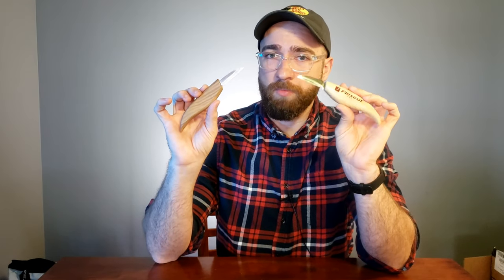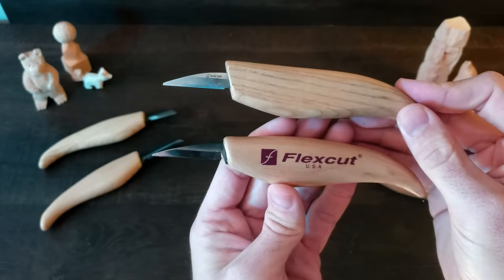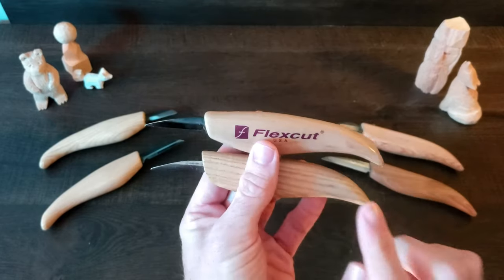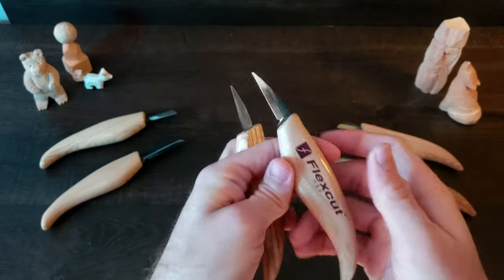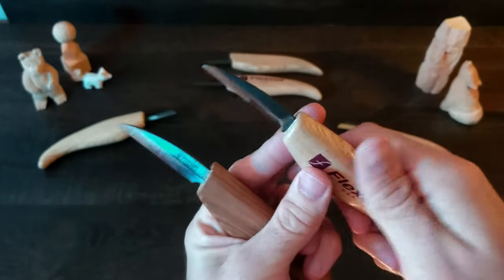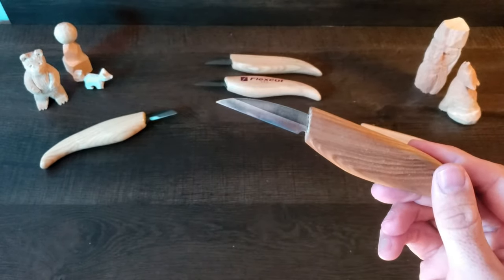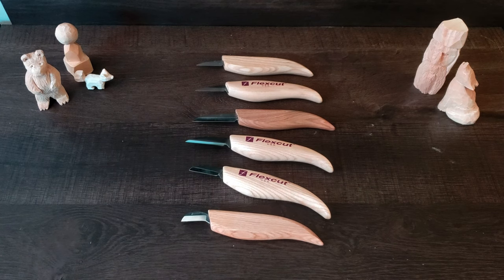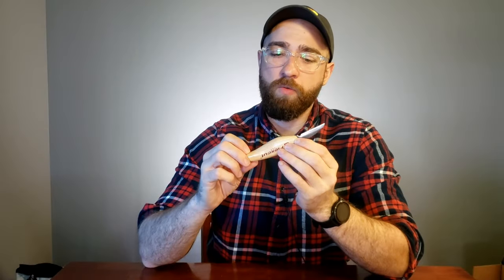Flexcut VS BeaverCraft Knife Showdown - Which Set is Best for Beginner Whittling & Wood Carving?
Today, we'll be examining two very popular woodcarving/whittling knife sets for beginners:
- the BeaverCraft 3 knife set (which also includes a leather strop, honing compound, tool pouch, and bandages)
- the Flexcut 3 knife starter set (which also includes honing compound)

If you found value in this video, consider donating via this link. It's much appreciated!

Both sets are good, but there is a bit of a cost difference. Which one is best for the beginner, and which one gives you the best bang for your buck? Let's find out.

For my individual reviews of each knife set, be sure to check out these videos:

Buy your own:
Flexcut knife set
BeaverCraft knife set
Chapters:
0:00 - Introduction
0:52 - The showdown
1:28 - Detail blade comparison
2:13 - Handle material comparison
3:20 - Roughing blade comparison
4:12 - Steel type comparison
5:17 - Rockwell hardness
5:58 - Cutting/chip blade comparison
7:55 - Summary
9:11 - Winner declared